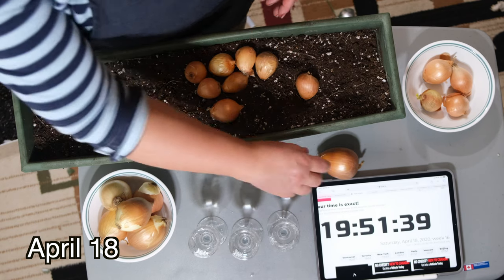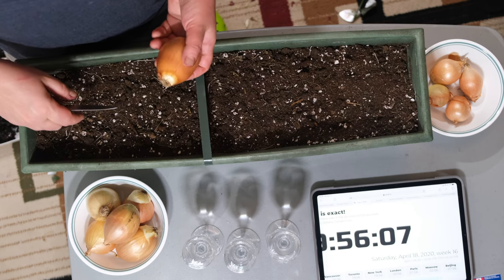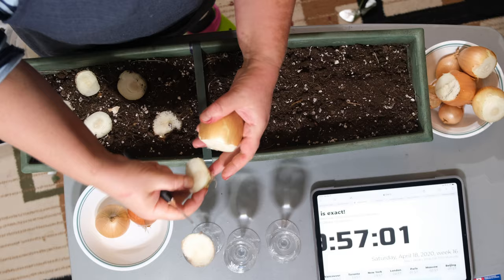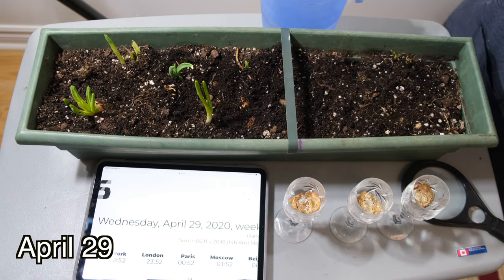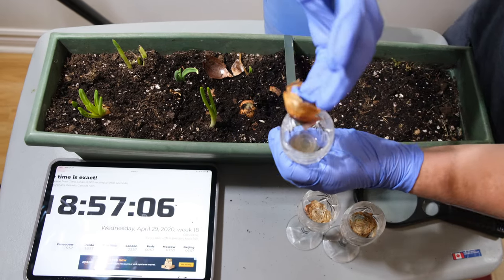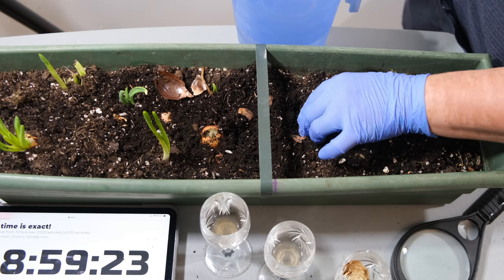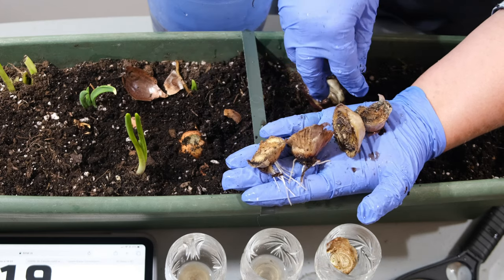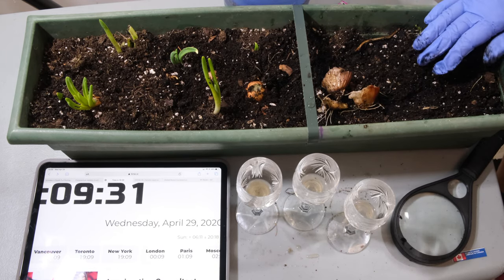Grow green onion from onion bottoms. The myth.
How to grow scallion green onion or spring onion at home. Conducting a pure experiment and analysis of the different methods for growing onion from other onions. The video was also recorded with real date and time to prove that this video isn’t manipulated.
There are 3 different approaches to growing onions from whole small onions/onion sets and from the bottom part of supermarket bought onions.
This clearly shows how fast and effective growing onions from onion sets is. They sprout just within 10 days with healthy green onion sprouts. This is the method, besides onion seeds, that is used in agriculture by farmers.